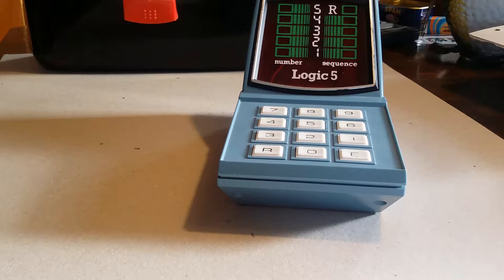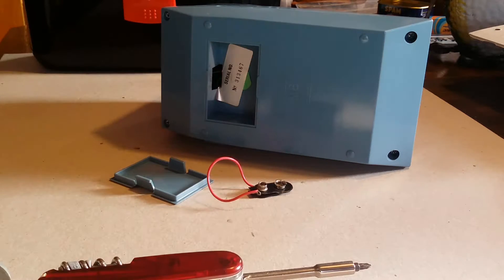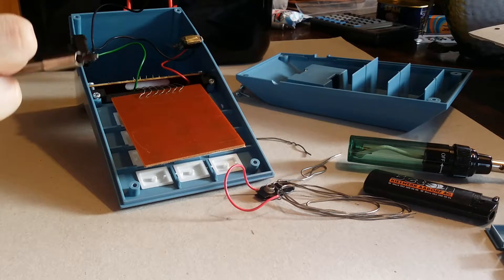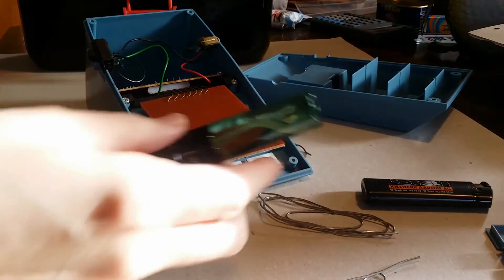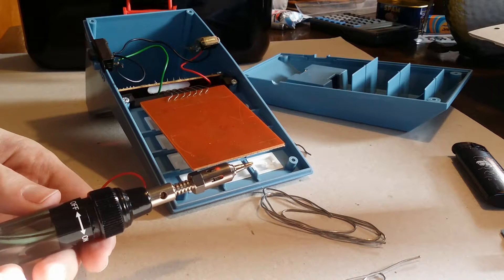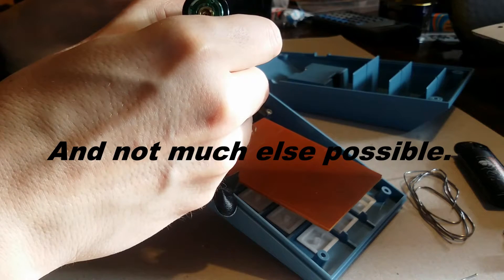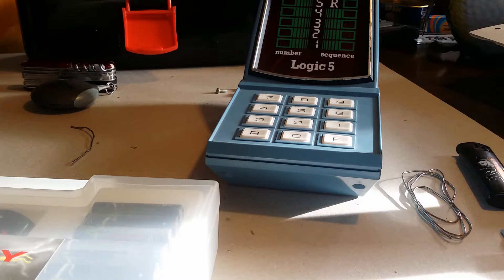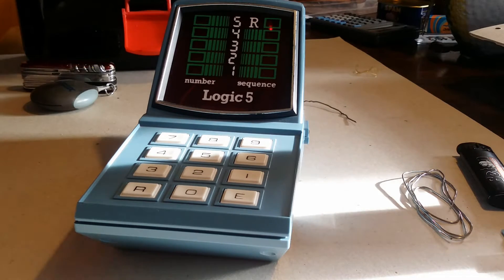Fixing/repairing an old electronic game from MB (MB Logic 5)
If you know what this "Logic 5" game is for and how to use it please tell me.

I am collecting historical computers and sometimes some other electronic stuff. At times I have to fix some of the hardware. This is a simple example of me doing this. Even with the simplest tools you can probably use for this. I could have done it somewhere out in the woods by carrying just about four vital items for that job:
- Gas driven soldering iron
- tin-solder
- My Victorinox Swiss army knife model "cybertool"
- A lighter

Of course I do not do soldering in the woods at -5°C if I don't really have to. But I could have done it.

Gefällt Dir? Unterstütze mich!
You like what you see? Support me!

Mehr von mir
More of me